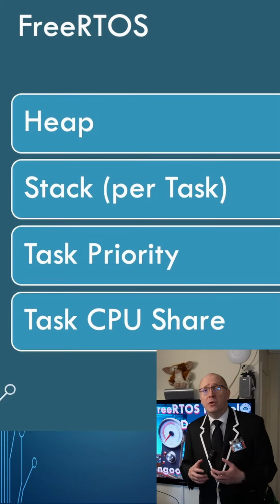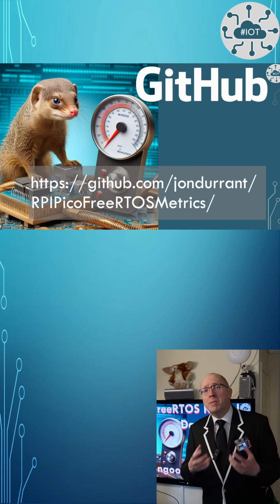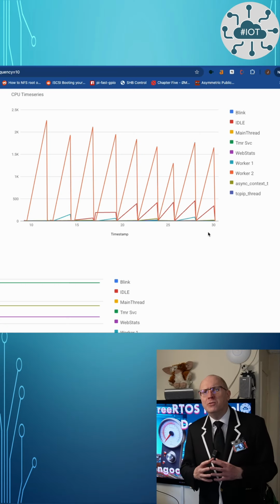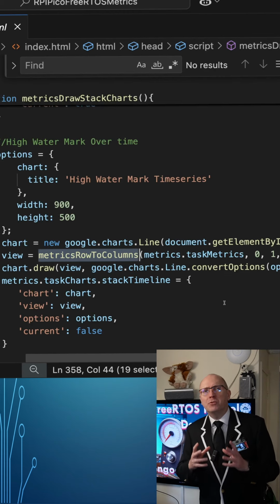3min Dive into FreeRTOS Kernel Metrics with Mongoose and a Pico W on Google Charts!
Learn how to visualize FreeRTOS kernel metrics with Mongoose on Google Charts in this tutorial video! Real-time operating system metrics can be hard to visualise from just a printf table, but with Mongoose we can bring them to life in Google Charts on a web page. Visualizing these metrics gives you new insight into how your application is operating with the FreeRTOS Kernel. This video will walk you through how I export these metrics as web services through Mongoose, and an overview of the Google Charts I use to produce an informative dashboard for my embedded system project.

If you want to learn more about FreeRTOS Kernel then why not check out my course over on the Udemy platform

⏰Timestamps
00:00 Introduction
01:45 Concepts
02:30 Mongoose
03:30 FreeRTOS Kernel Metrics
05:50 Design
07:35 Code
15:10 Demo
16:50 Summary

Video Title: Dive into FreeRTOS Kernel Metrics with Mongoose and a Pico W on Google Charts!